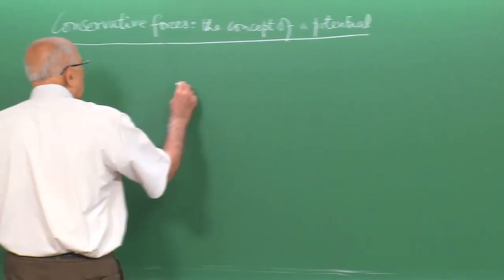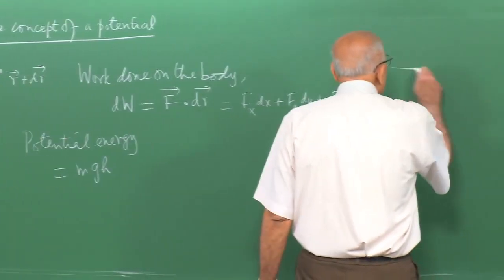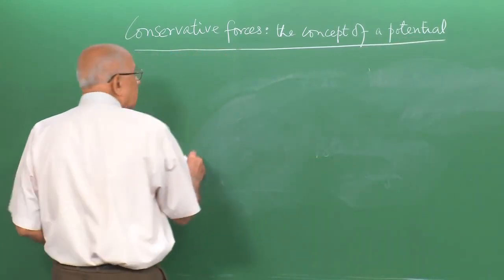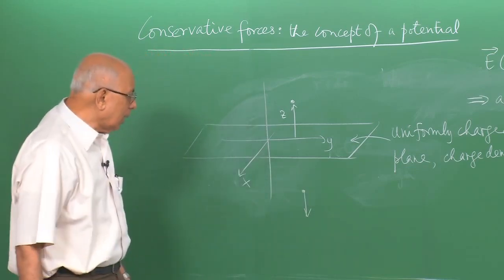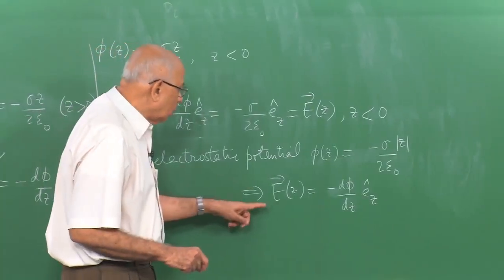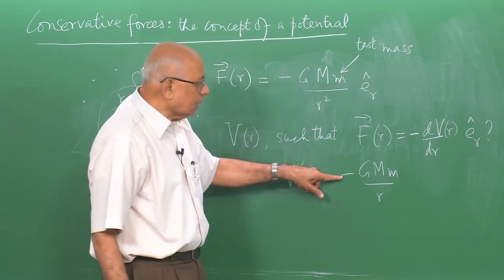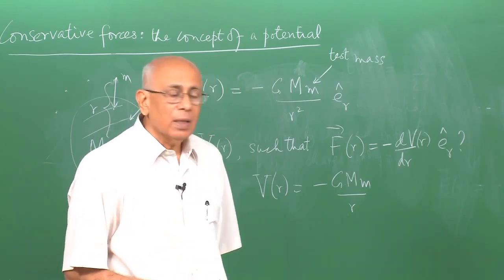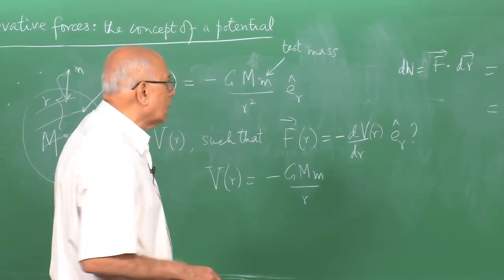lec 20: Conservative Forces The Concept of a Potential